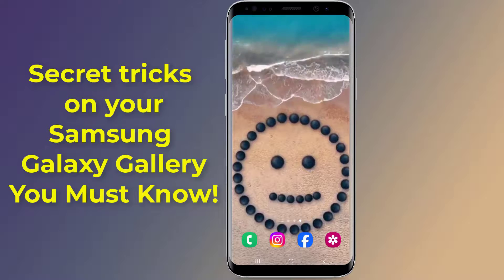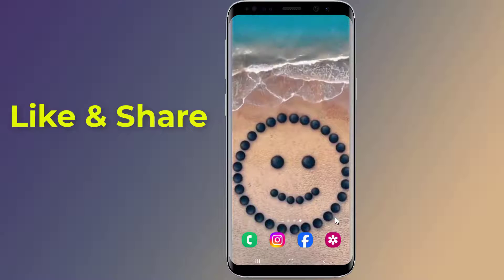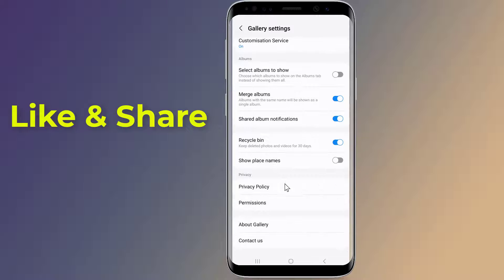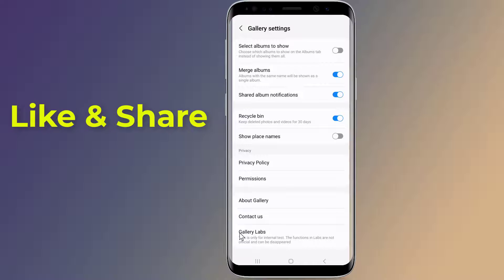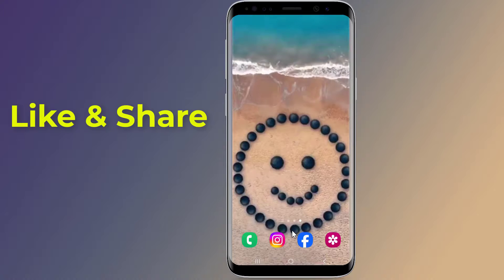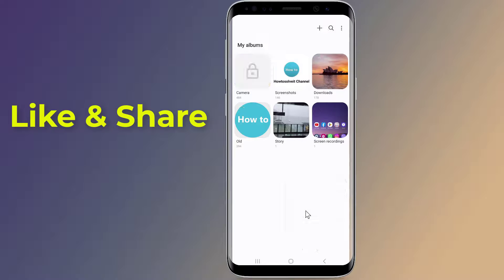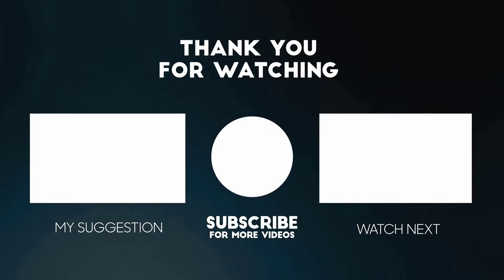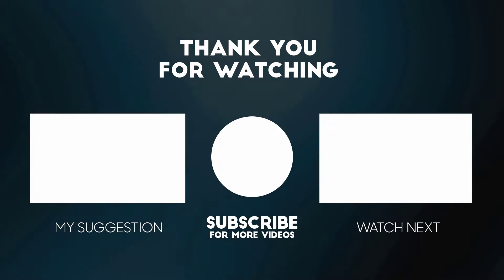Samsung Gallery Secret Tricks You Must Know!! - Howtosolveit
Secret tricks on your Samsung Galaxy Gallery You Must Know. Do you know that you could Lock Gallery Album in Samsung with fingerprint and Hide photos and videos on Samsung Gallery without using any app. In this video I will show you easy Tricks to Lock Album with fingerprint in Gallery of your Samsung galaxy phone.